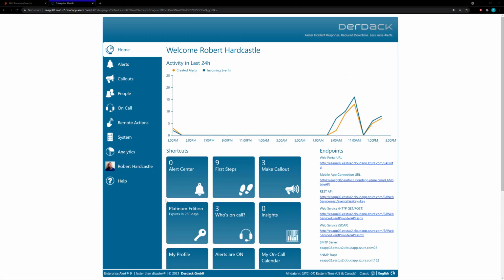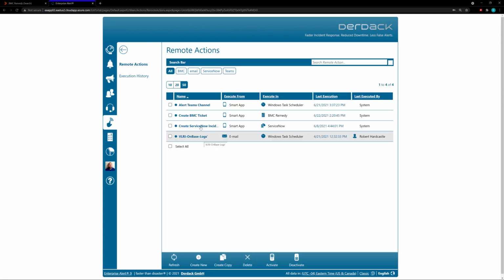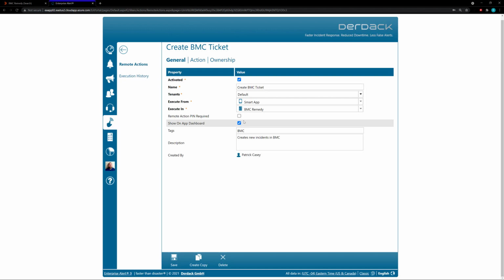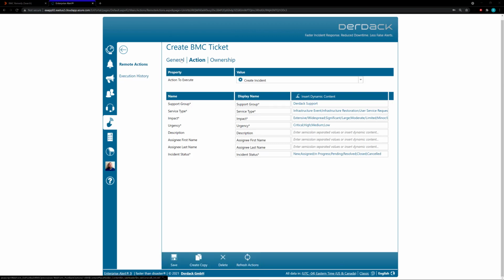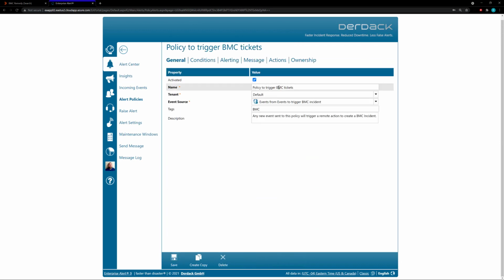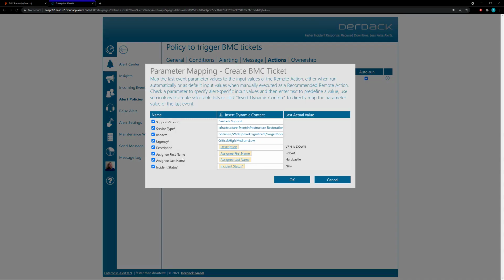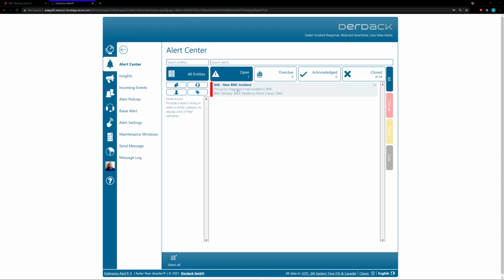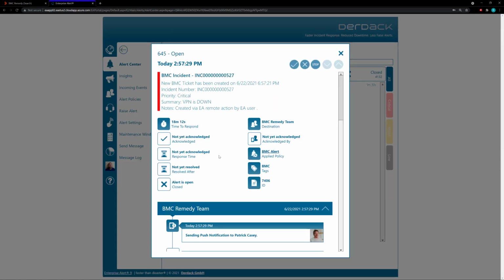Automatic BMC Incident creation with Enterprise Alert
How to use Enterprise Alert to automatically create incidents inside of BMC.